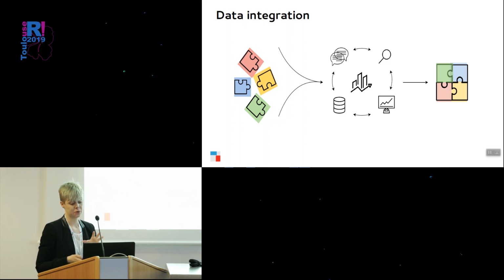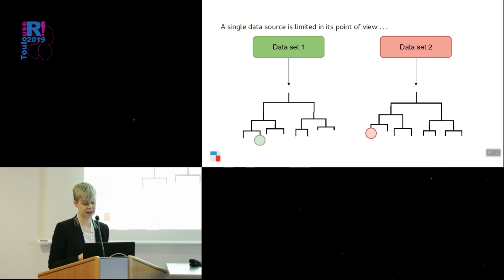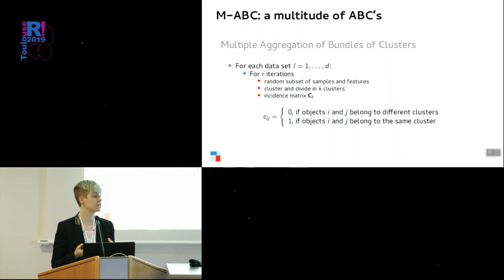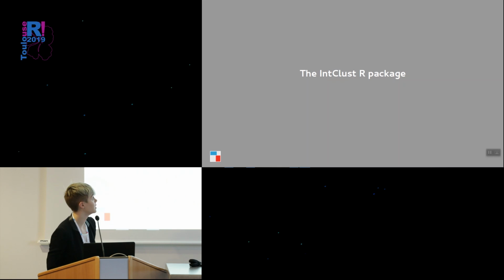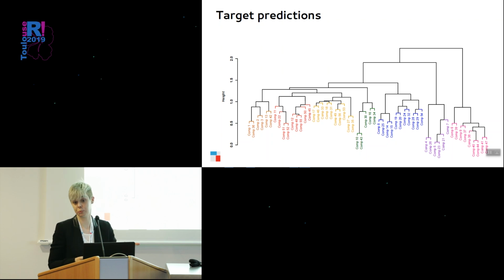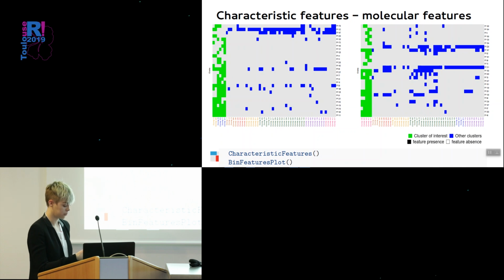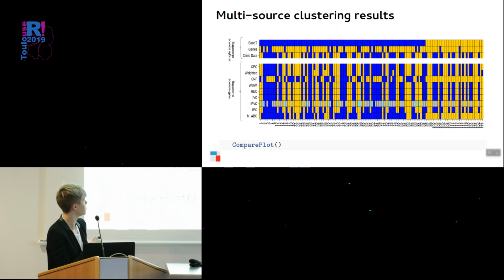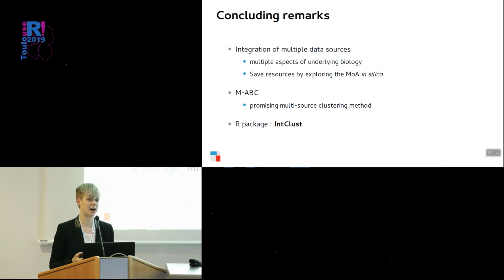useR! 2019 Toulouse - Talk Bioinformatics 1 - Marijke Van Moerbeke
"Multi-data learning with M-ABC: extending your ABC's"